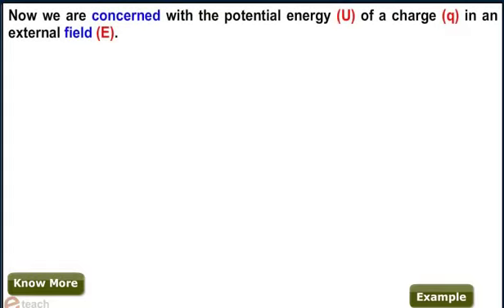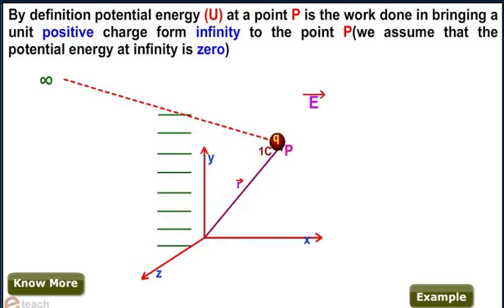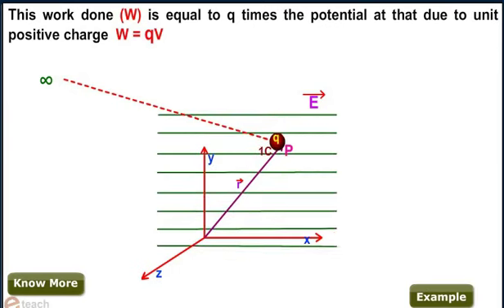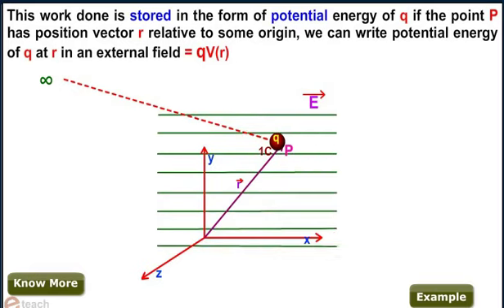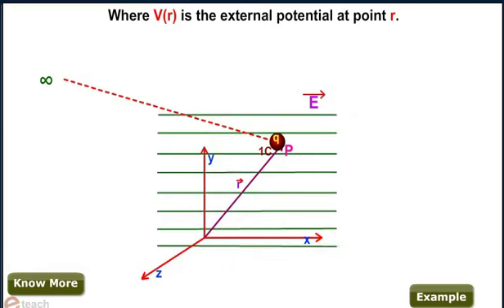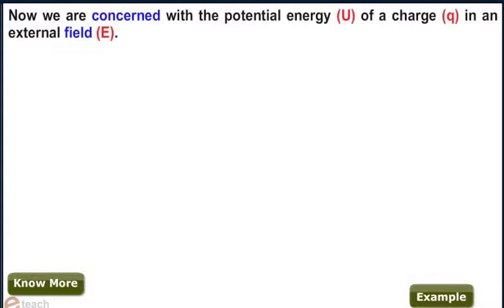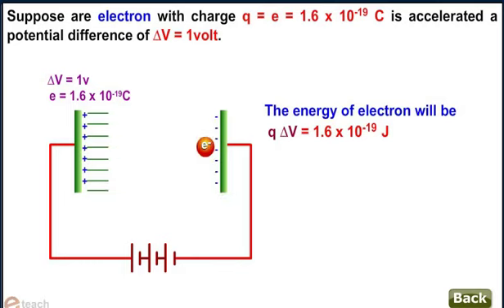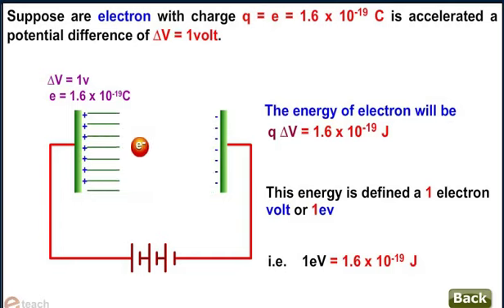ELECTROSTATIC POTENTIAL AND CAPACITANCE 15